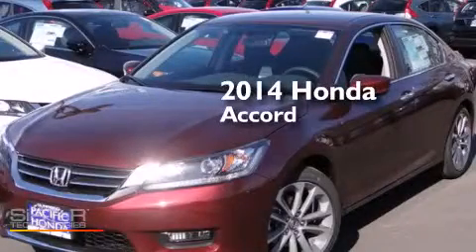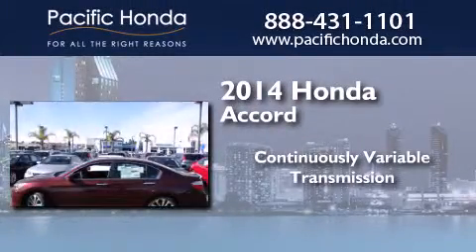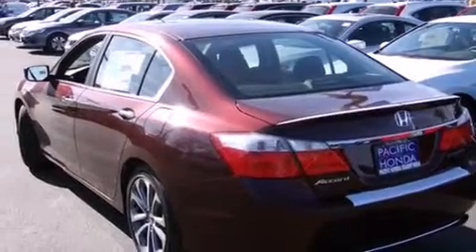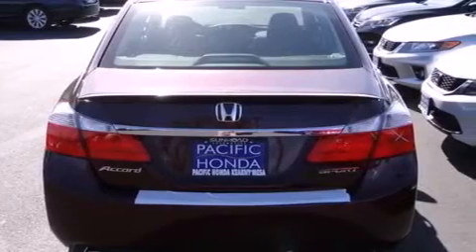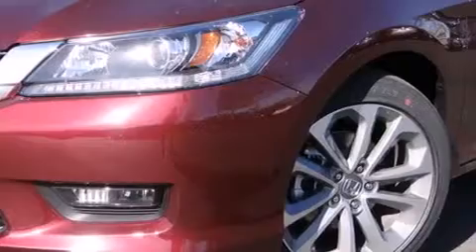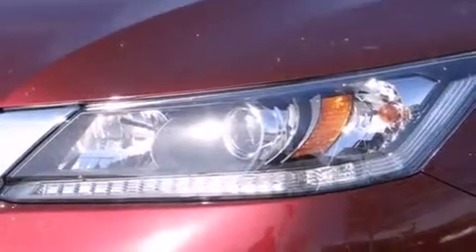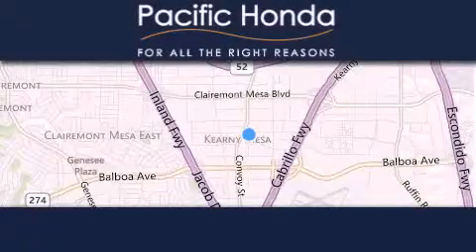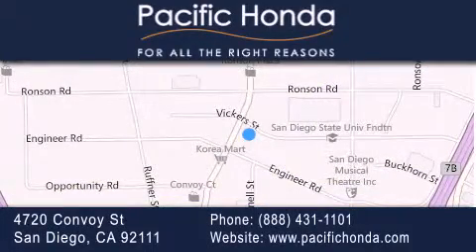2014 Honda Accord San Diego CA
We have been honored to serve the San Diego CA area , we promise that your experience at our dealership will exceed your expectations ! Year : 2014 Make : Honda Model : Accord Engine : 2.4L 4 cyls Trans . : CVT (Continuously Variable) Exterior : Red Miles : 10 Stock : 140740 Pacific Honda 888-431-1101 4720 Convoy Street San Diego , CA 92111